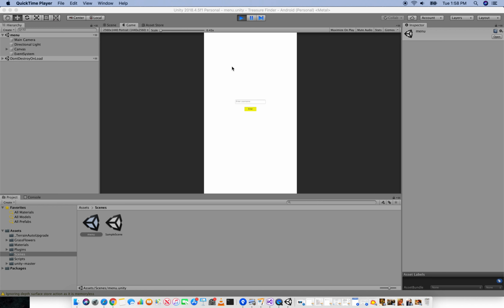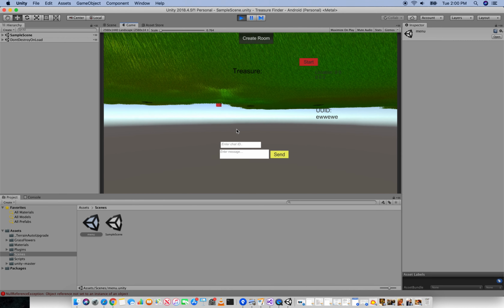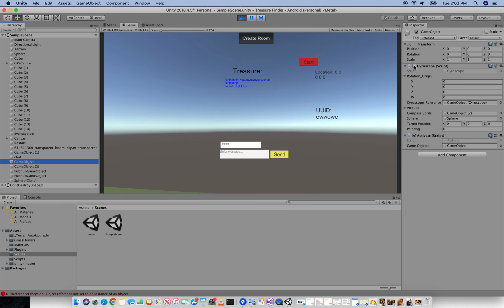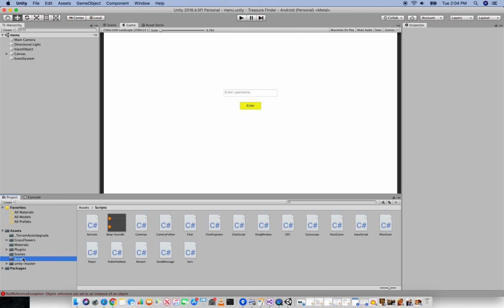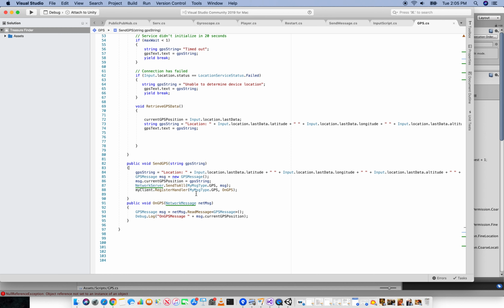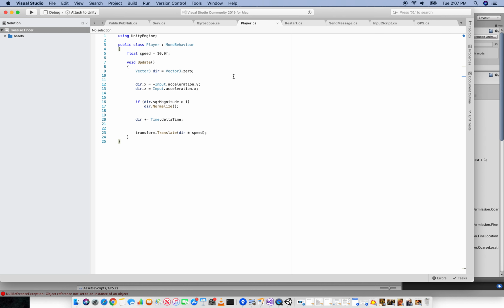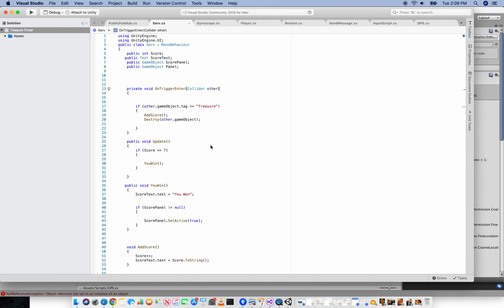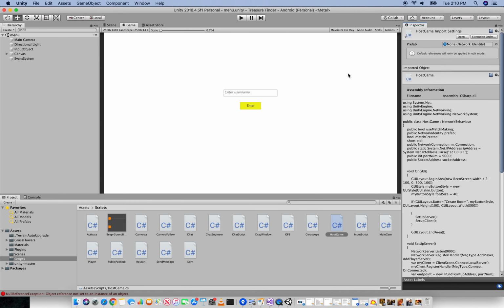Treasure Finder demo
Project 2 Unity 3D